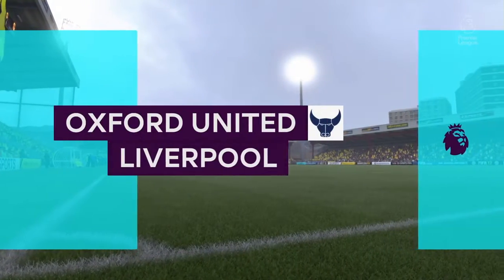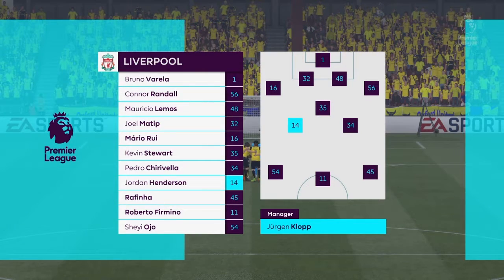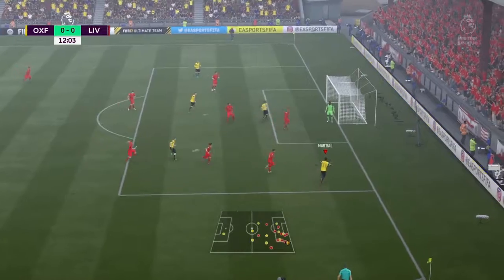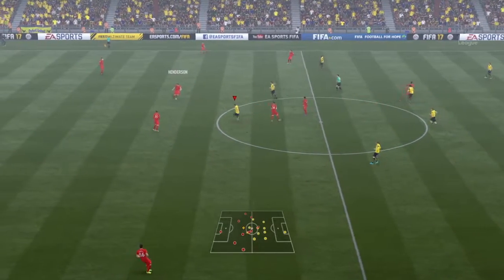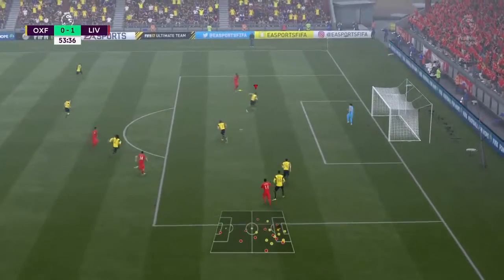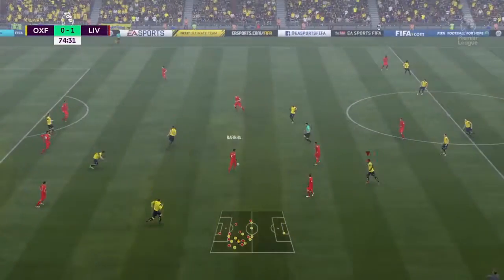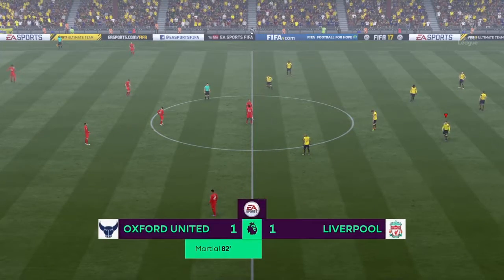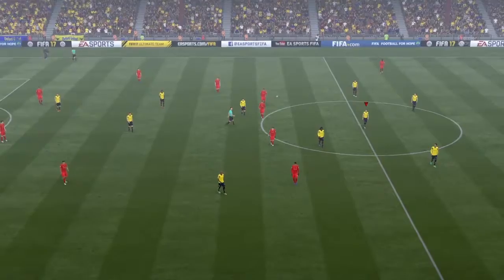OUFC CAREER MODE #66- 4 POINTS CLEAR????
A win at home to Liverpool would have put us in a great position, 4 points above 2nd in the Premier League.